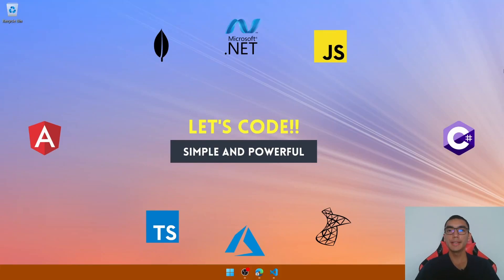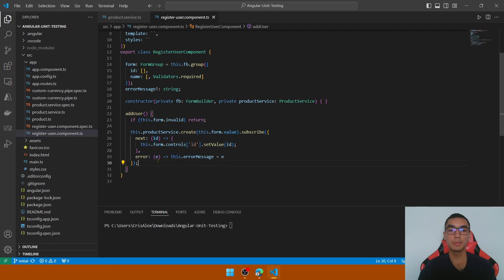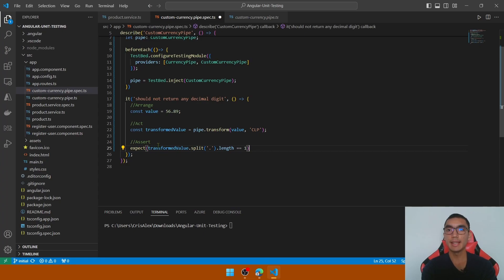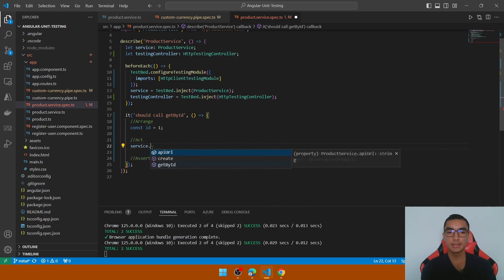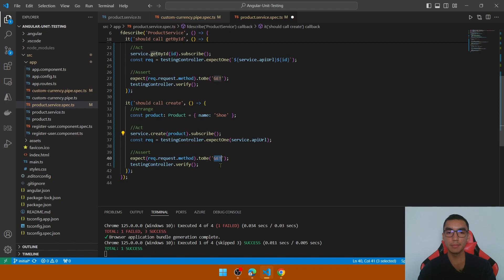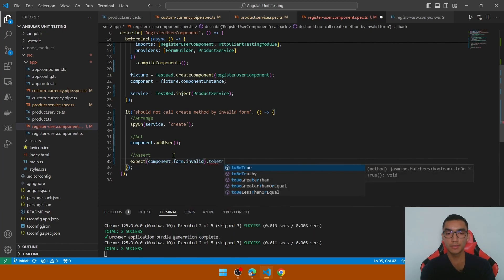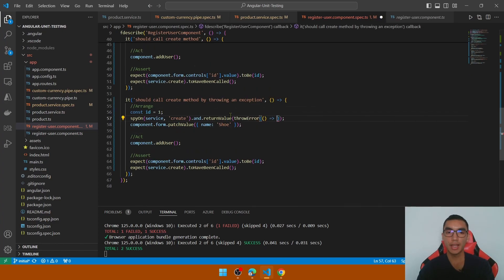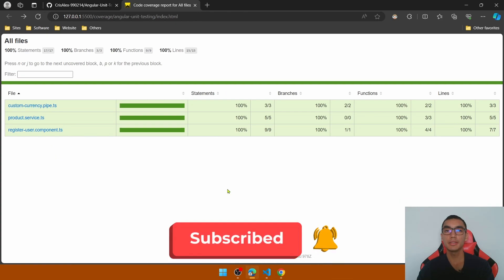Angular Unit Tests Tutorial - Jasmine/Karma (Code Coverage Included)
Timeline
0:00 - Intro
1:51 - Custom Pipe (CurrencyPipe)
3:53 - Product Service (HttpClient)
6:45 - Component (ReactiveForms)
10:52 - Code Coverage Report